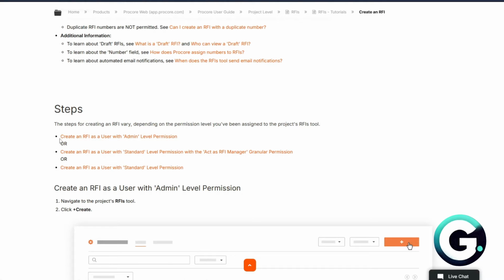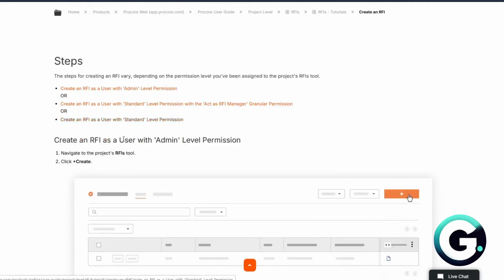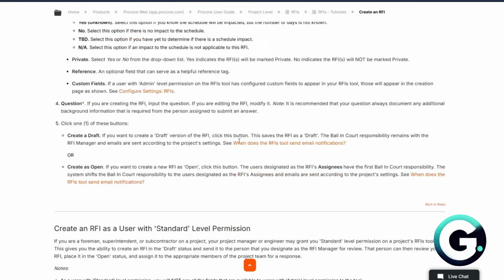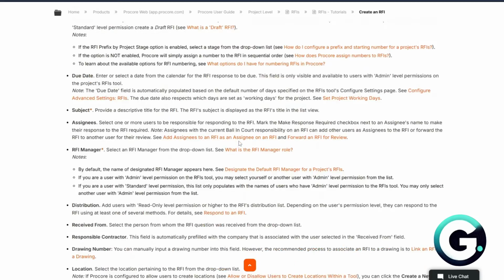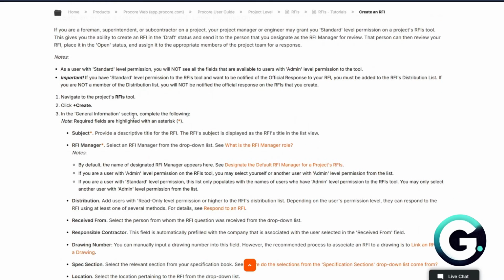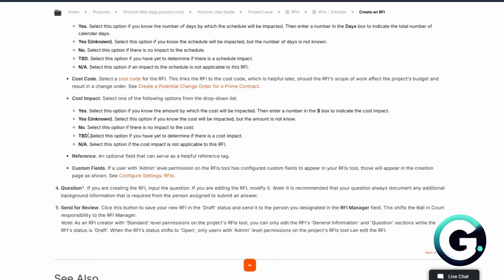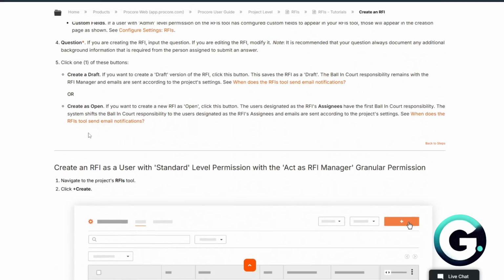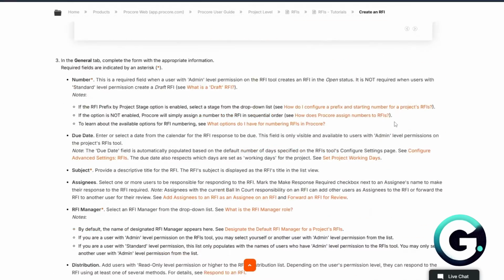How To Create RFI in Procore (Step-By-Step 2026)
Hello in this video I will show: How To Create RFI in Procore (Step-By-Step 2026)